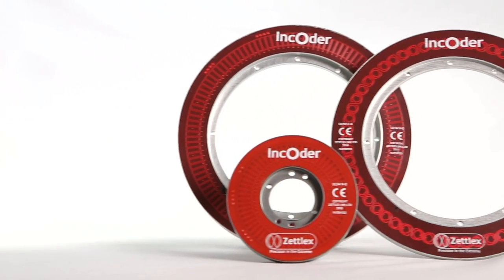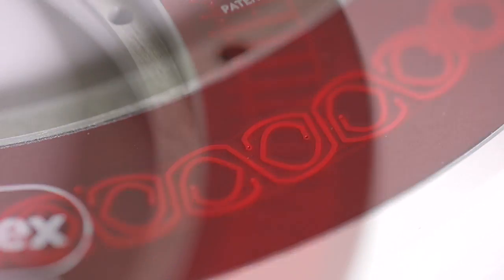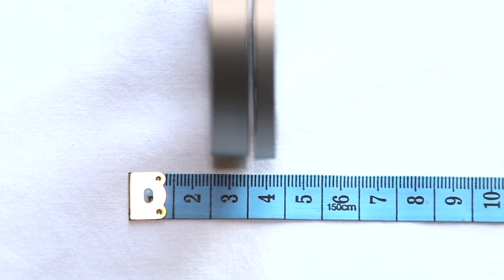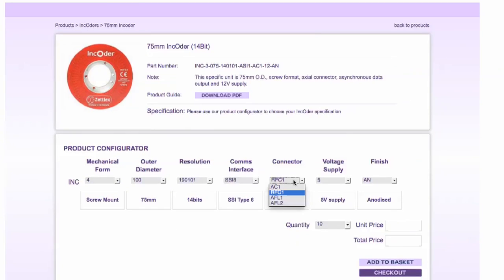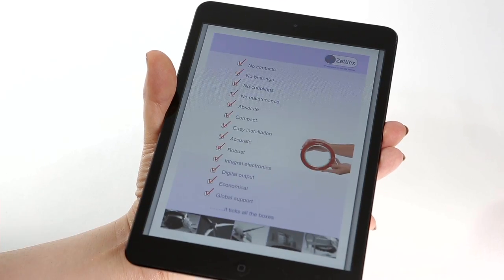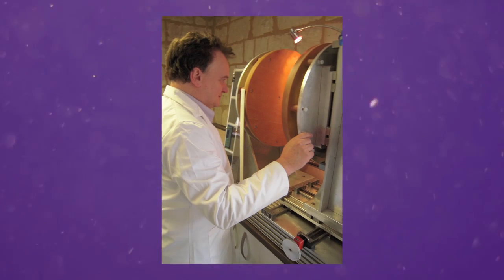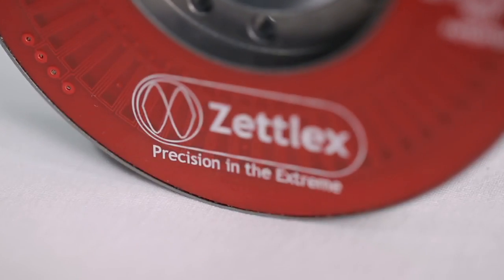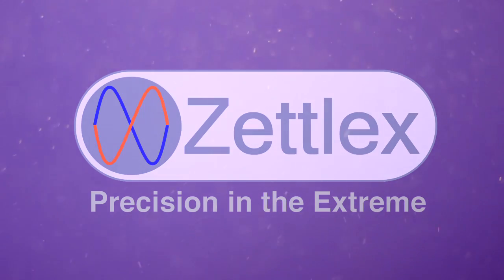Zettlex IncOder Inductive Angle Encoders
Non-contact, inductive angle encoders for high-precision, reliable measurement in harsh environments.